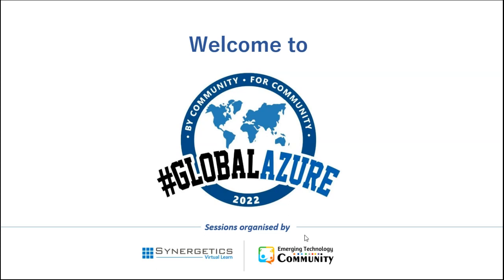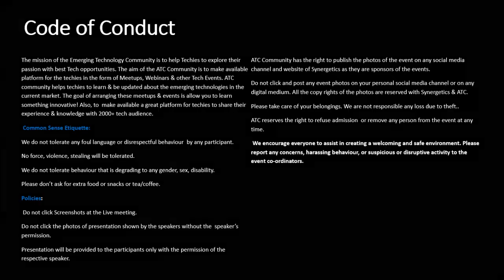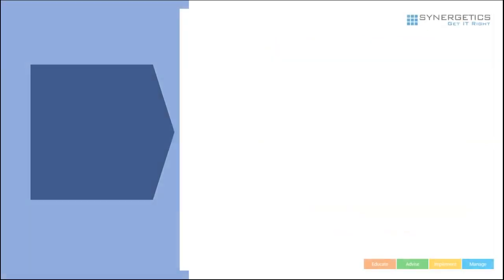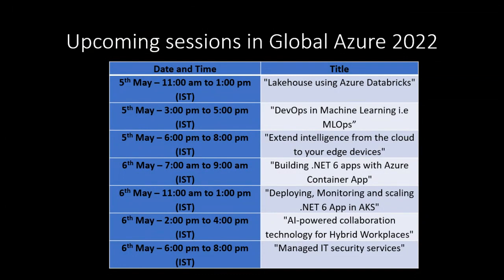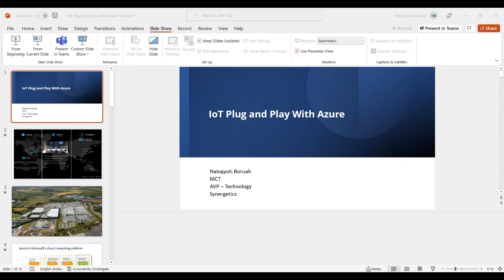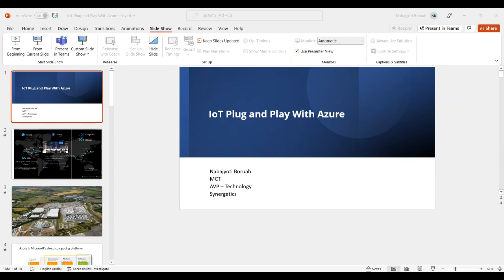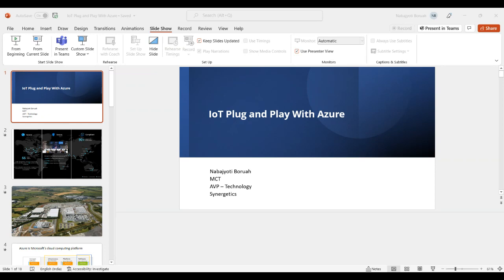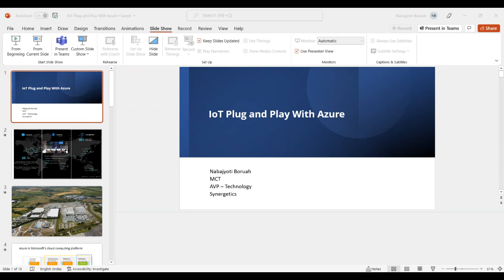IoT Plug and Play With Azure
Developing custom IoT solutions from the ground up can be a complex challenge, especially for industry newcomers. Once a connectivity device is selected, developing proprietary hardware, software, and security architecture, and then managing the certification process can take anywhere from 12 to 24 months. That's a long time to wait for the rewards of the IoT investment including cost savings, new income streams, efficient business processes, and happy customers. Azure offers a suite of plug-and-play IoT connectivity solutions designed to simplify IoT development and accelerate time to market by up to 60%.

Why Synergetics?